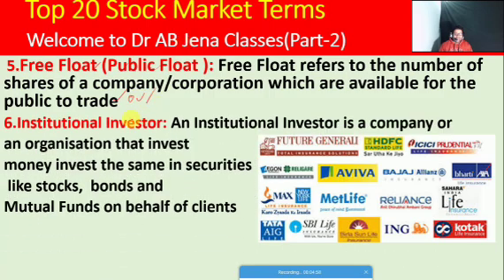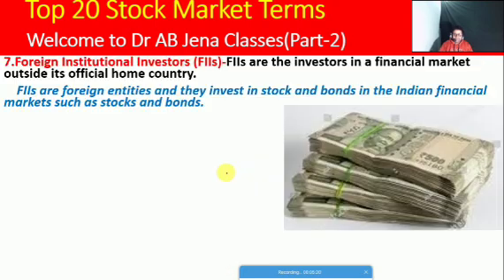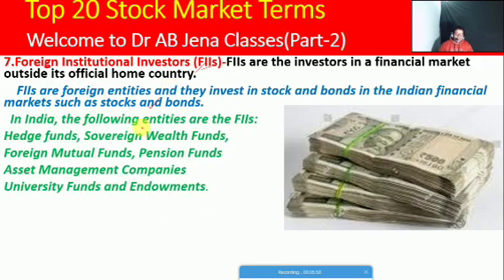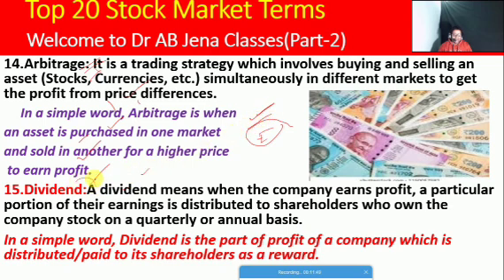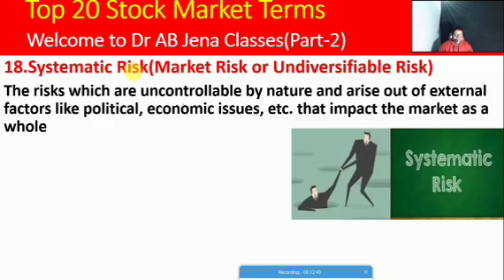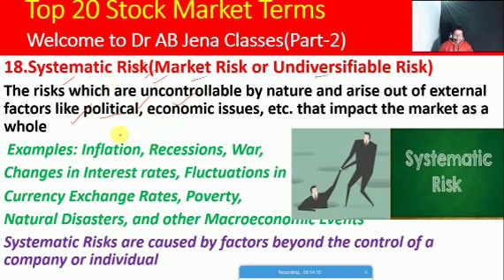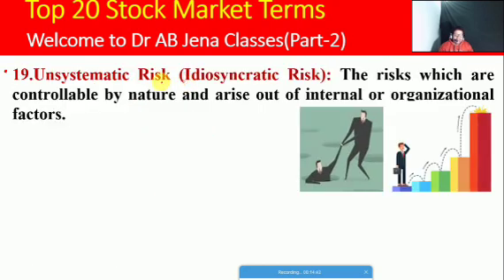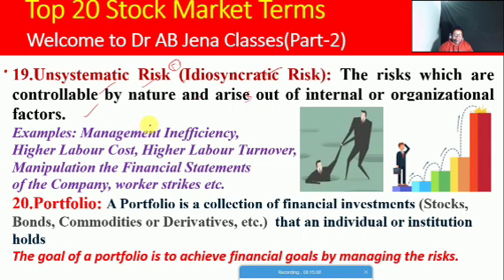Top Stock Market Term | Share Market | Stock exchange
| Stock Market Term
||Part-2||
 bcom, mcom, mba, bba and economics semester examinations and also in nta-ugc net/jrf in the subject of commerce and management, pgt commerce, ssb commerce and assistant professor examinations
I duly acknowledge the credit to @Google|| Investopedia|| Vectorstocks||UIC.am||Bajaj Broking||Exampariksha||Financial Express|| AIFAP||The Economic Times||Futurecaps Stocks||Sutterstocks||Freepik